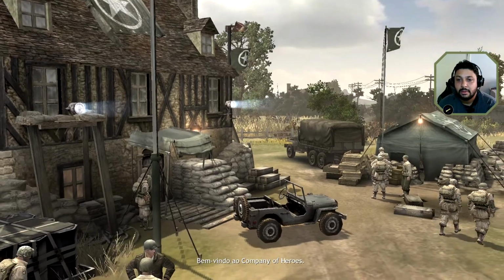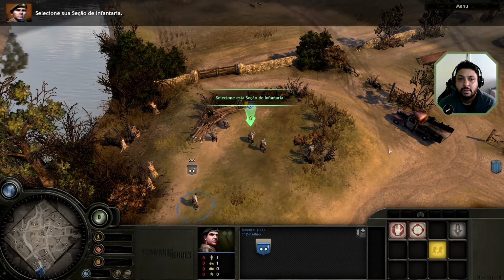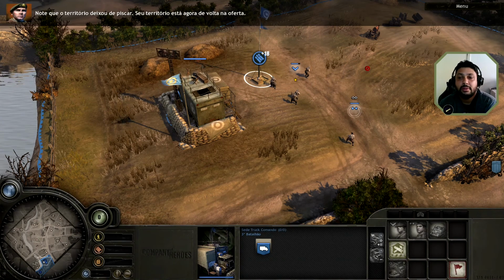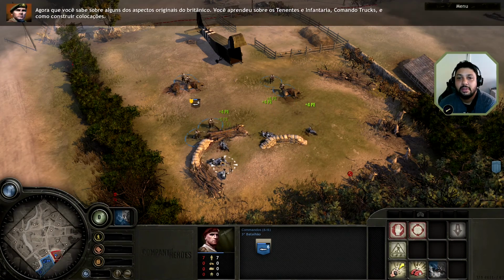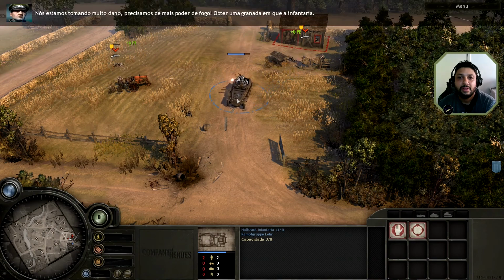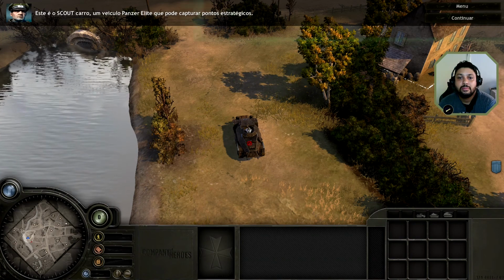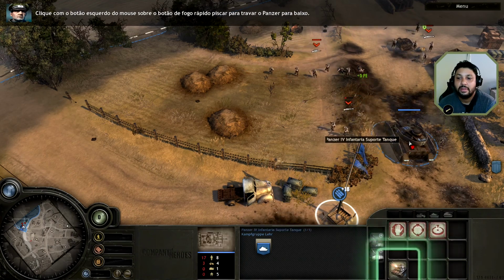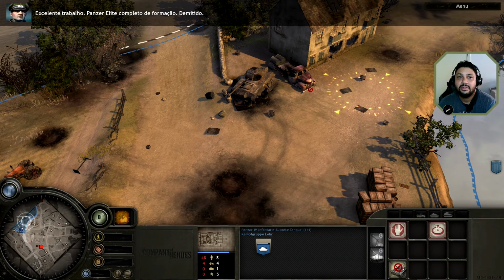Company of Heroes - EXÉRCITO BRITÂNICO E ELITE PANZER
Jogo Company of Heroes, que conta a História da Segunda Guerra Mundial (WWII).
Company of Heroes é um RTS da Segunda Guerra Mundial. Na campanha de jogador único, o jogador manda duas unidades militares dos EUA durante a Invasão da Normandia e outras batalhas pela Europa . Dependendo da missão, o jogador controla a 29ª divisão de infantaria ou  a 101ª Divisão de paraquedistas.

➤ Quer aprender tudo sobre games, com o melhor plataforma online do Brasil?